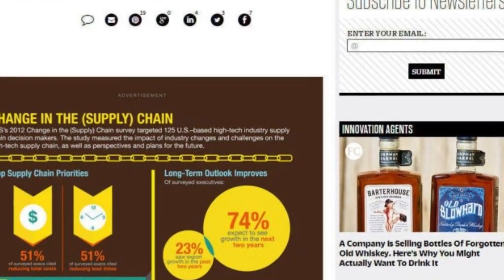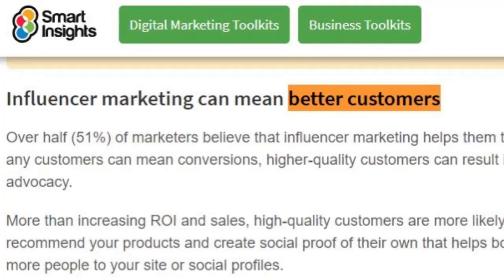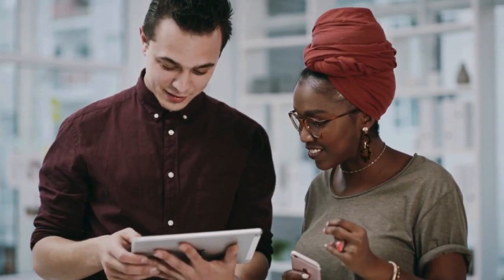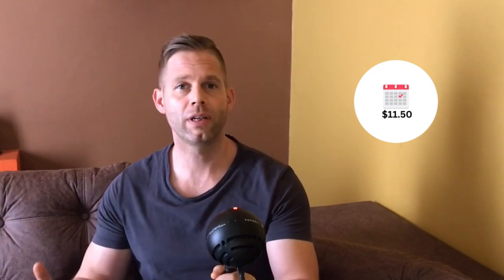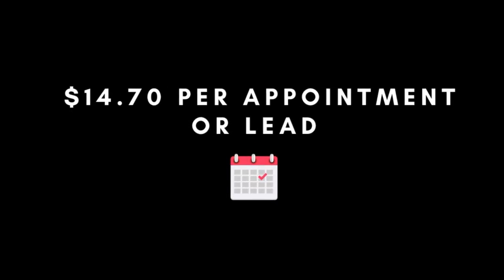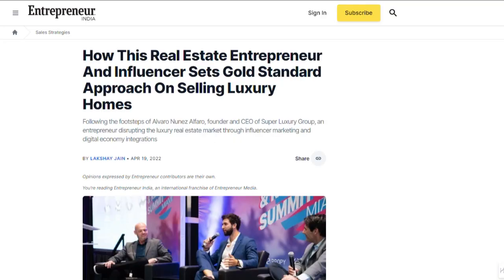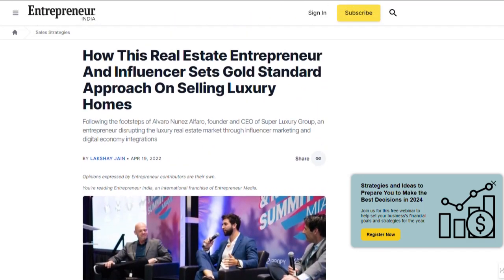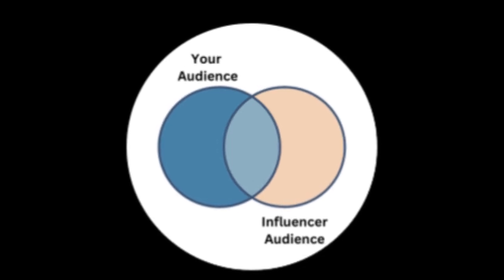Winning Strategies in Real Estate Influencer Marketing